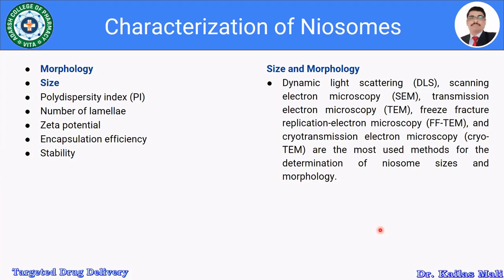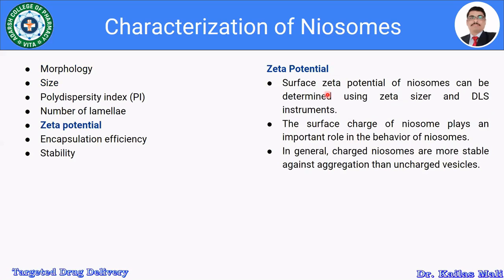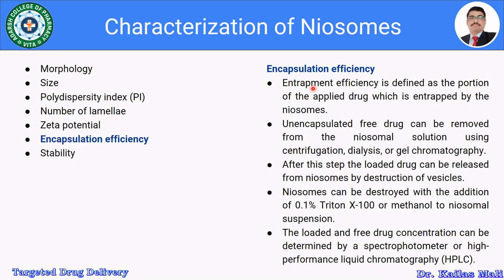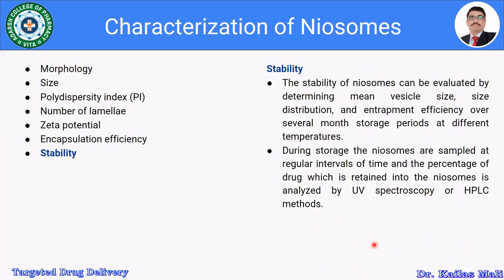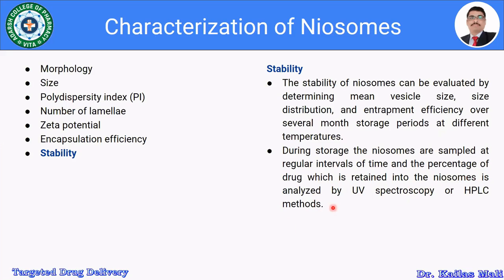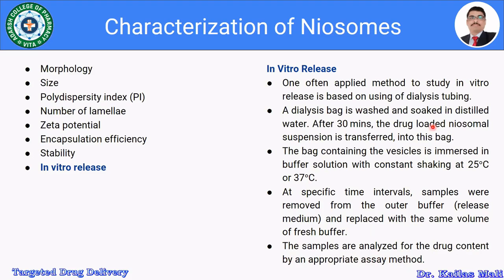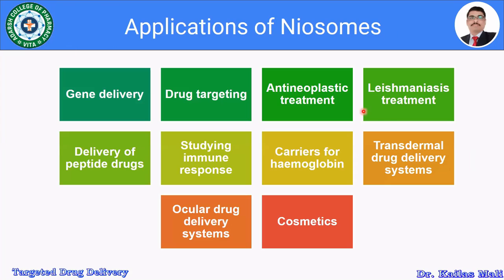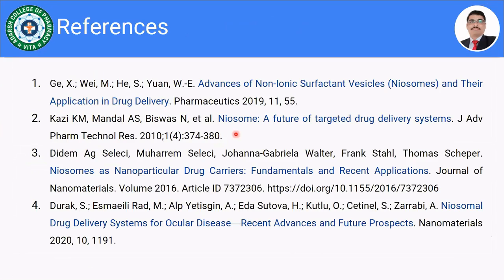Targeted Drug Delivery System ll Niosomes ll Characterization and Applications ll NDDS ll Part VIII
Characterization of Niosomes
Morphology
Size
Polydispersity index (PI)
Number of lamellae
Zeta potential
Encapsulation efficiency
Stability
In vitro release

Applications of Niosomes
Gene delivery
Drug targeting
Antineoplastic treatment
Leishmaniasis treatment
Delivery of peptide drugs
Studying immune response
Carriers for haemoglobin
Transdermal drug delivery systems
Ocular drug delivery systems
Cosmetics